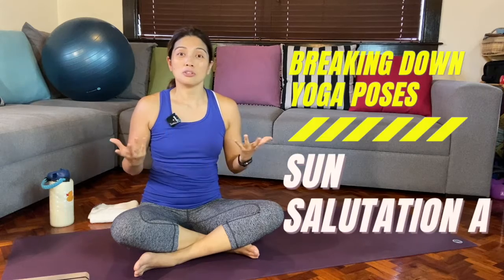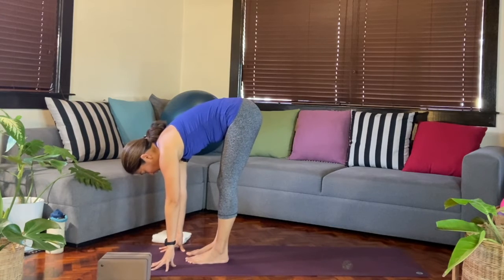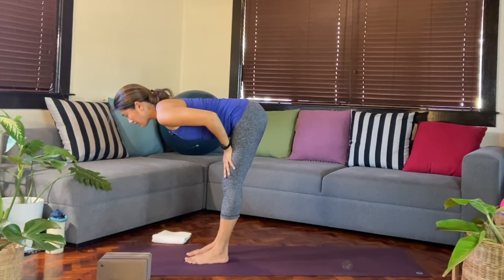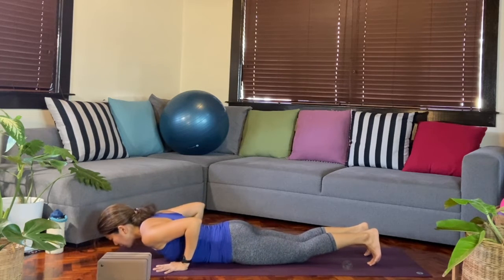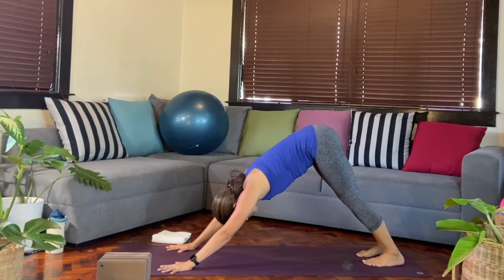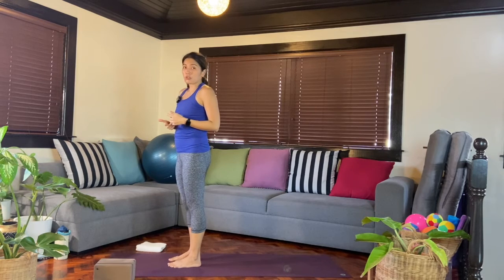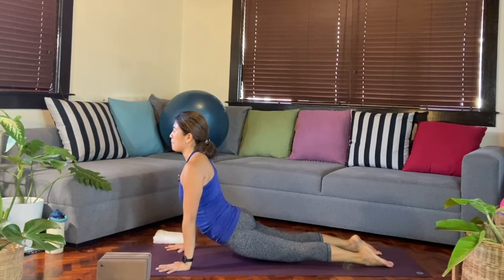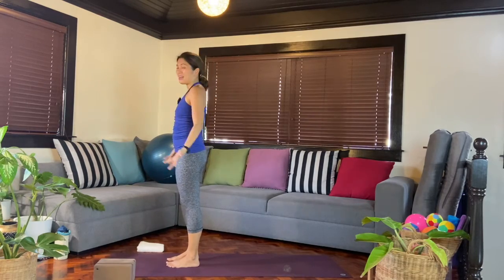Breaking Down Yoga Poses - Sun Salutation A or Surya Namaskar A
Sun Salutation A, or Surya Namaskar A, is a flow sequence of poses. It may be used a warm up in a yoga class.

There are many aspects to consider - movement through the different poses, effort and breath. This tutorial breaks down the pose into several segments and teaches you the efforts needed to hold the shape.